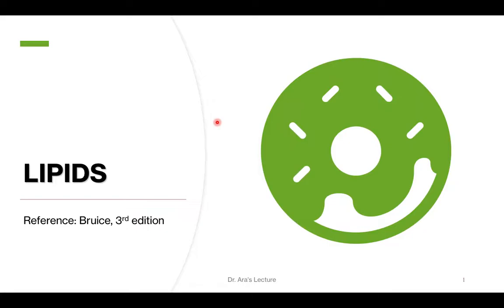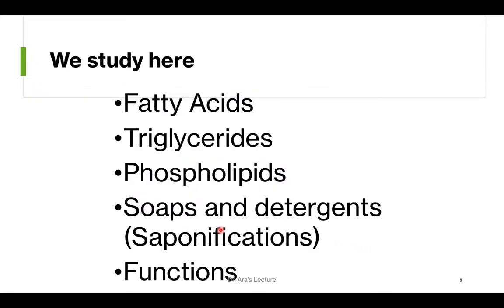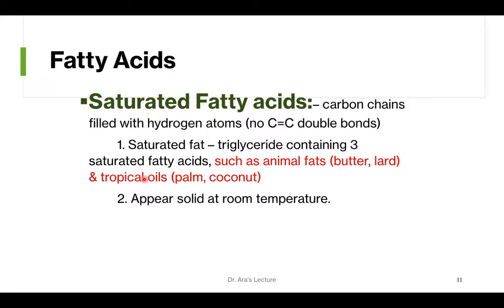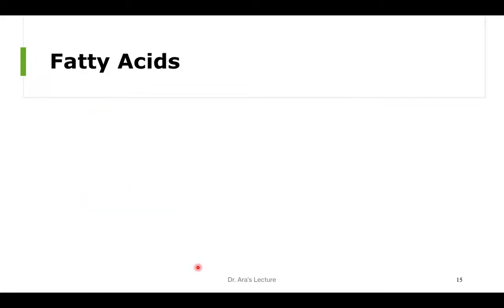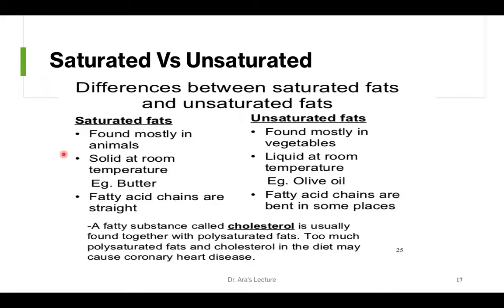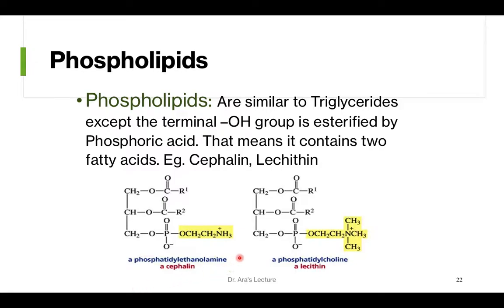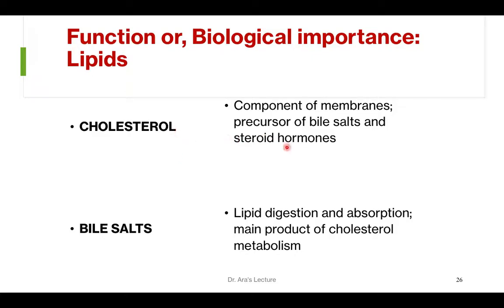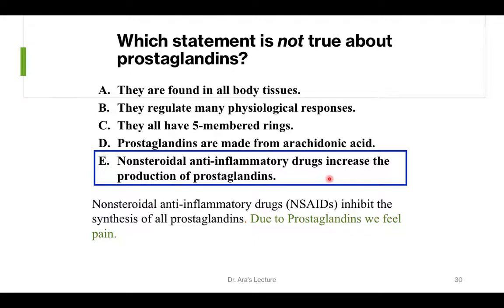Lipids! Organic Chemistry lecture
Reference Book : Bruice